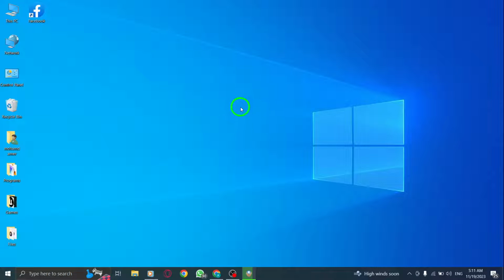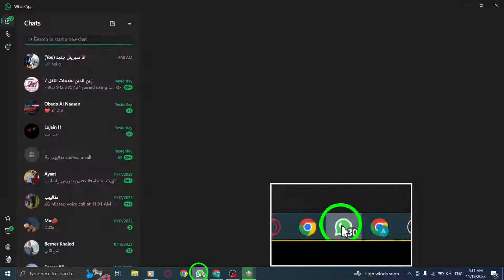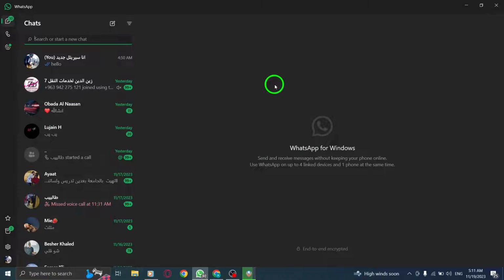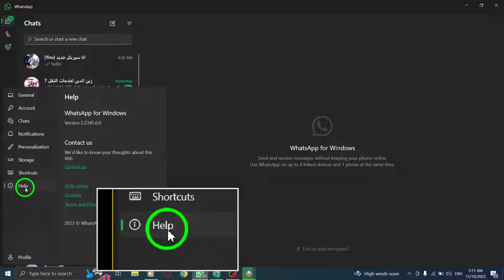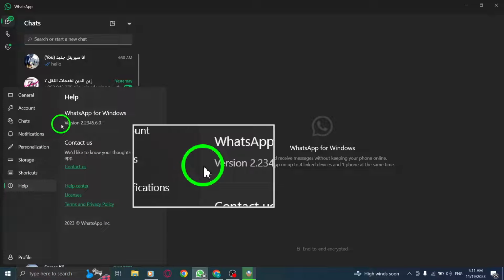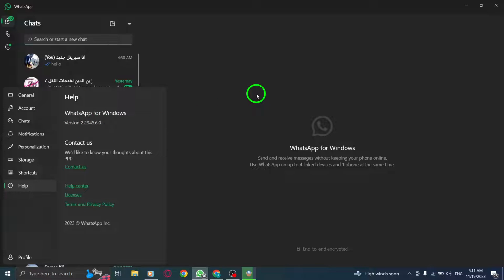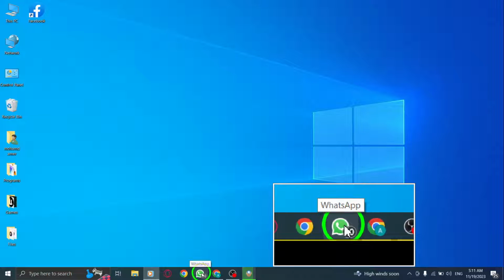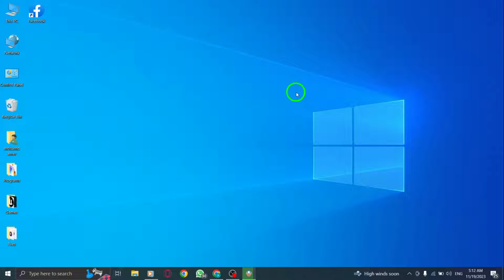How to See Your WhatsApp Version on PC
Learn how to easily check the version of WhatsApp on your PC with this step-by-step tutorial. Follow these steps:

1. Open WhatsApp.
2. Go to settings.
3. Select Help.

Discover how to quickly find the version of WhatsApp installed on your PC. Stay up to date and enjoy the latest features. Watch now.